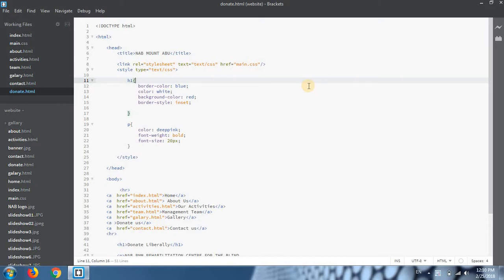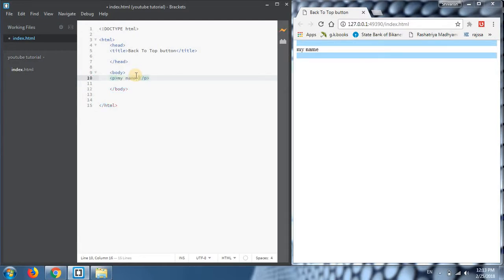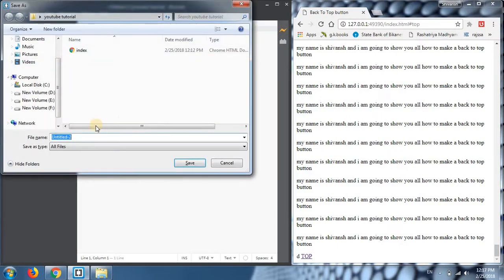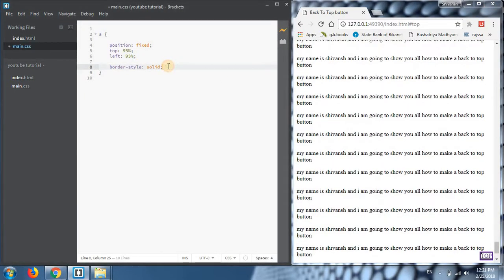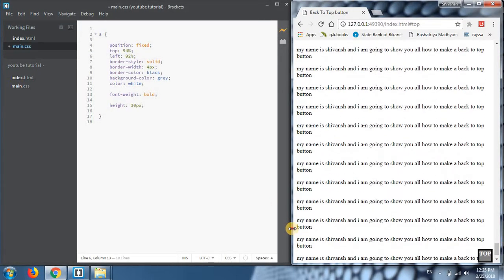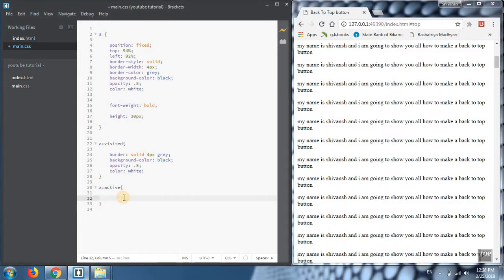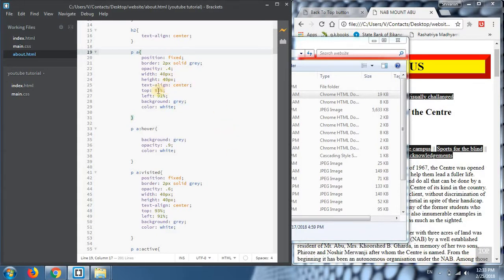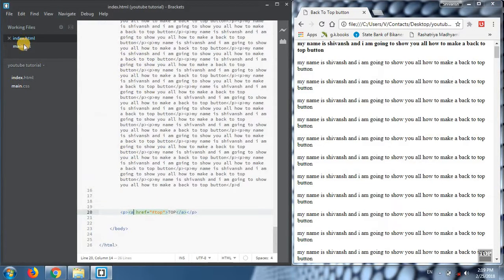How to make a BACK TO TOP button in a html website (Plus designing it)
PLEASE REMEMBER TO WATCH THE END OF THE VIDEO IF THE BUTTON IN NOT WORKING

Hey Guys today i am going to show you how to make a back to top button in html from scratch.

Here is the code for the designing part of it

NOTE : I HAVE INCLUDED (p) AS IN THE VIDEO AT THE LAST(MUST WATCH).

paste it in the css page or the style tag.

p a{
                position: fixed;
                border: 2px solid grey;
                opacity: .4;
                width: 40px;
                height: 40px;
                text-align: center;
                top: 93%;
                left: 91%;
                background: grey;
                color: white;

            p a:hover{

                background: grey;
                opacity: .9;
                color: white;

            p a:visited{
                position: fixed;
                opacity: .6;
                width: 40px;
                height: 40px;
                text-align: center;
                top: 93%;
                left: 91%;
                background: grey;
                color: white;

            p a:active{

                background: red;
                color: white;